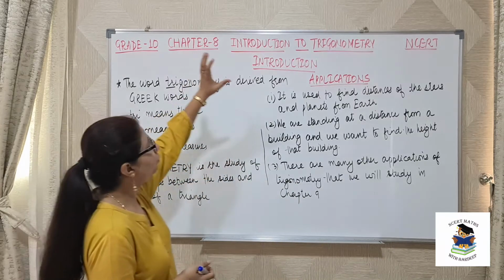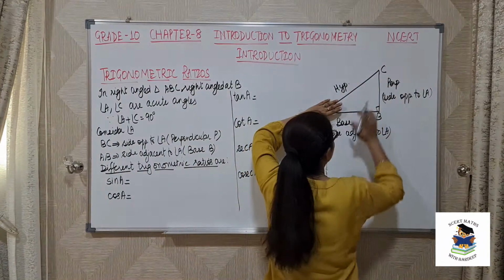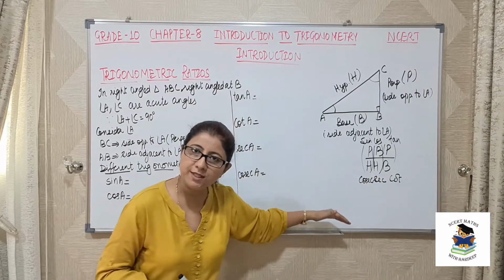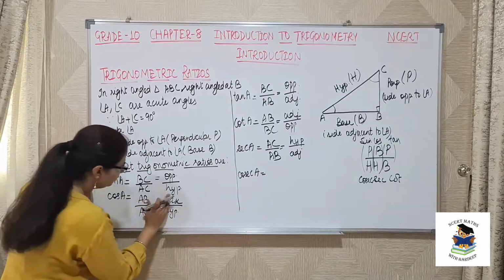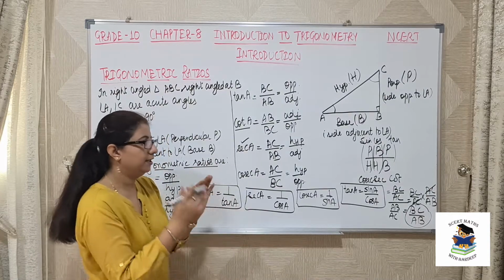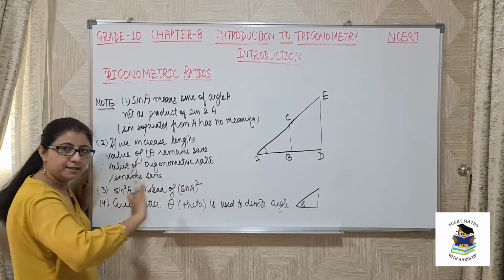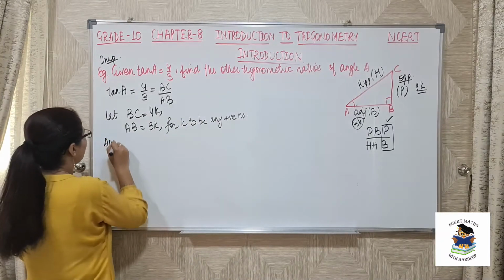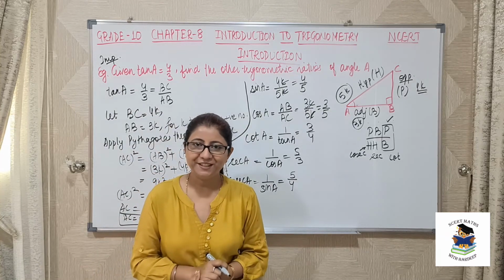CLASS 10||NCERT CH-8|INTRODUCTION TO TRIGONOMETRY||INTRODUCTION,APPLICATIONS,TRIGONOMETRIC RATIOS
✔️ Class: 10
✔️ Subject: Maths
✔️ Chapter: Chapter 8 Introduction to Trigonometry
✔️ Topic Name: Introduction
                              Applications
                              Trigonometric Ratios